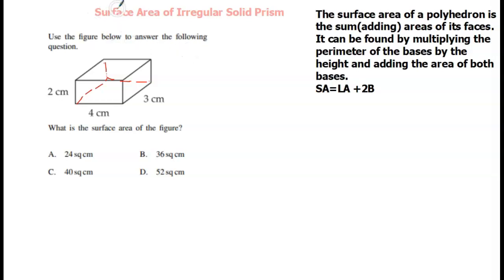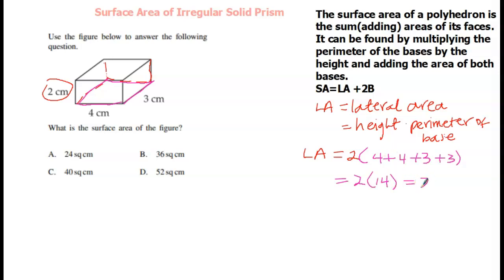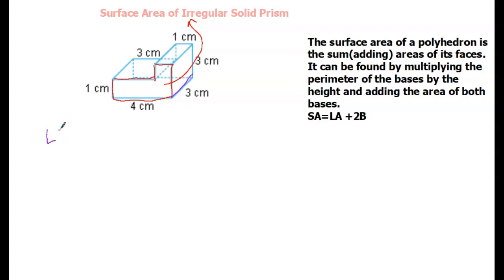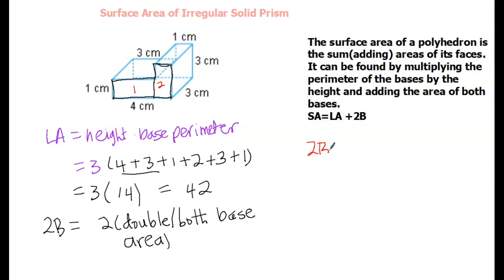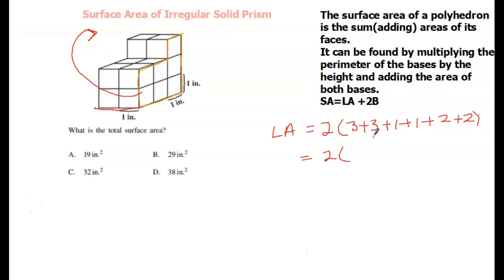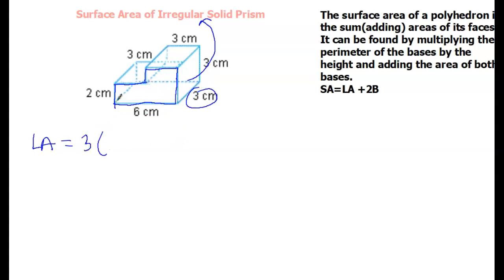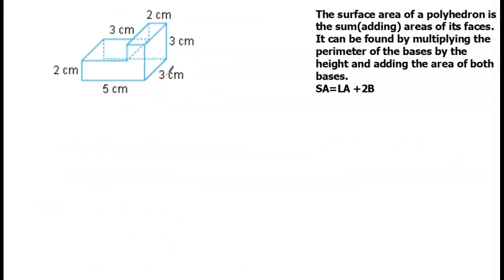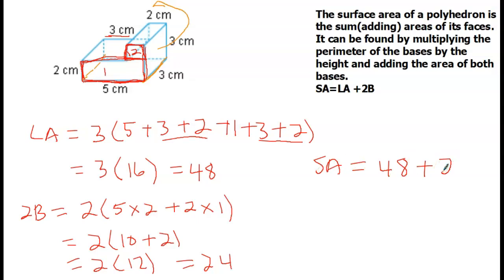How to find Surface Area of Irregular Solid | Surface area of irregular shapes | Ab Math Education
Area is the amount of space occupied by a two-dimensional figure. In other words, it is the quantity that measures the number of unit squares that cover the surface of a closed figure. The standard unit of area is square units which is generally represented as square inches, square feet, etc.

🔊How to find the area of irregular shapes?

The area of irregular shapes can be determined by dividing the given shape into smaller regular shapes. The area of irregular shapes can be determined by dividing the given shape into smaller regular shapes. The area of irregular shapes is given in square units.

🥞Students enjoy this video and learn how to find the area of irregular shapes.

"Video Topics"

How to find Surface Area of Irregular Solid
Surface area of irregular shapes
Ab Math Education
mensuration maths
area model math
triangle math
area meaning in math
area in math
area model multiplication
area of irregular shapes
irregular quadrilateral
area of irregular polygon
area of irregular quadrilateral
perimeter of irregular shapes
area of irregular polygon calculator
area of irregular figures
area of irregular rectangle
finding area of irregular shapes
irregular trapezoid area calculator
calculate area of irregular shape
irregular quadrilateral area calculator